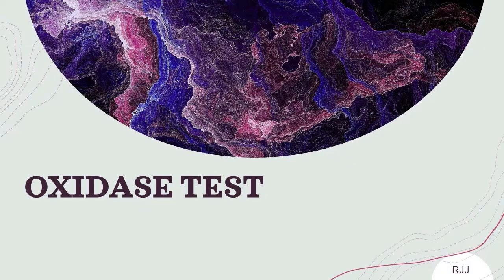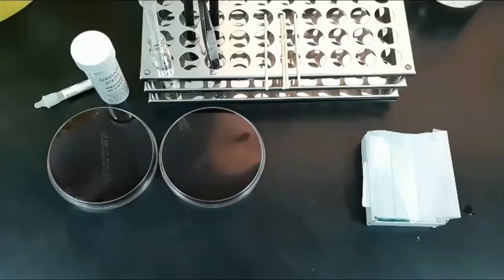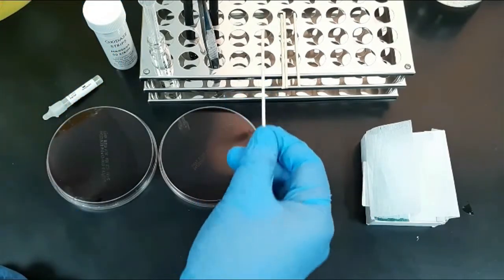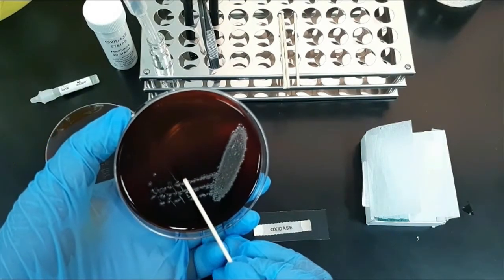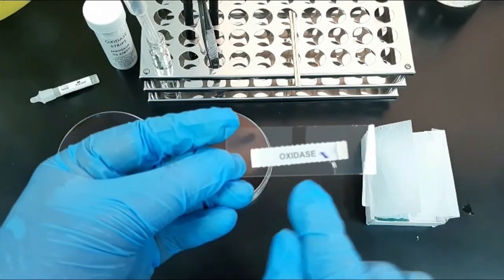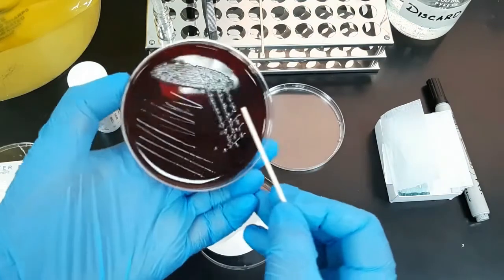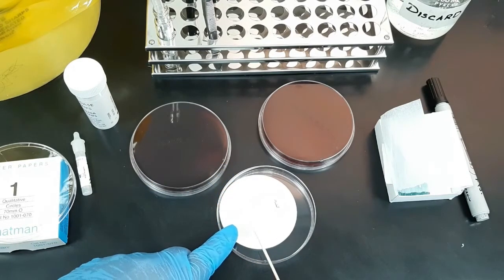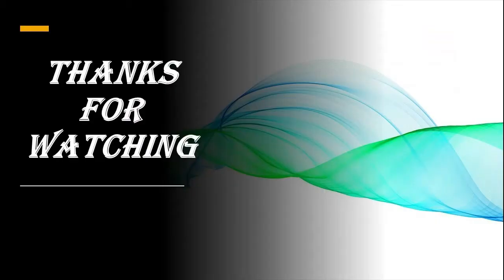Oxidase Test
How to perform oxidase test with the oxidase paper strip method and by oxidase reagent.
The Oxidase test is used to differentiate oxidase-positive bacteria from oxidase-negative bacteria.